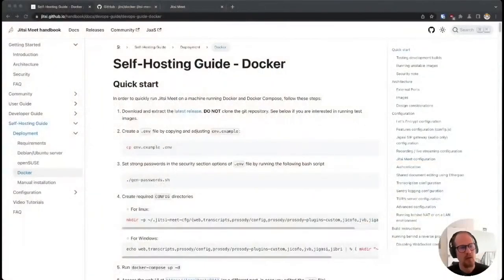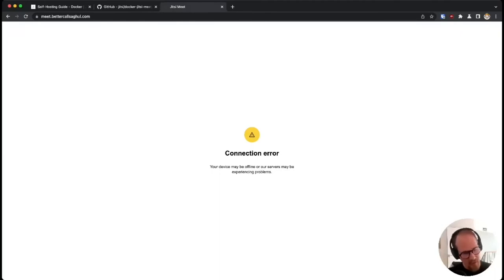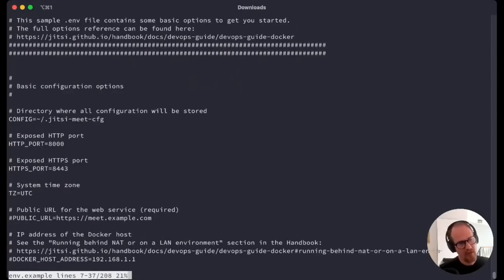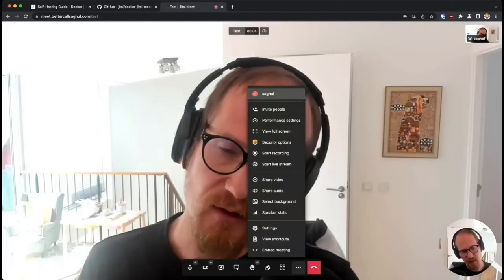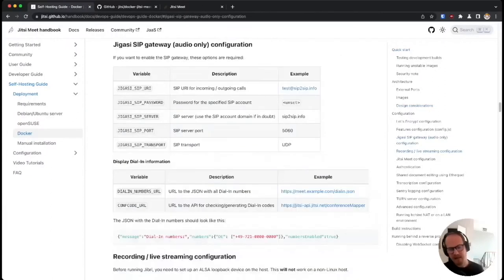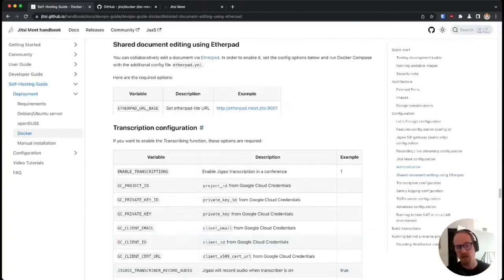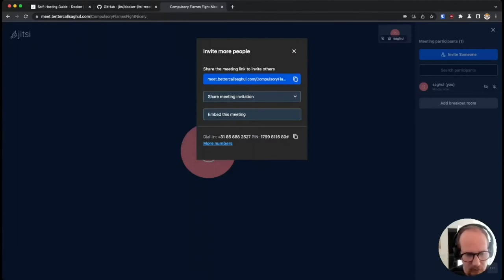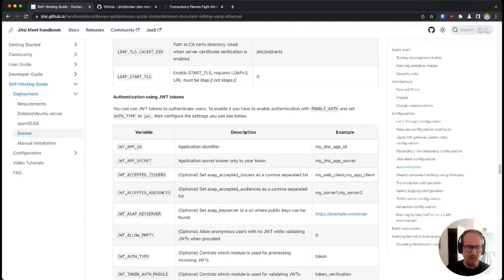openSUSE Conference 2022 - Meeting with Jitsi: State of the Union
In this talk Emil will go over some of Jitsi's History, what use cases and larger forces drive its development and where it is headed.

Looking forward to seeing you there!

emcho